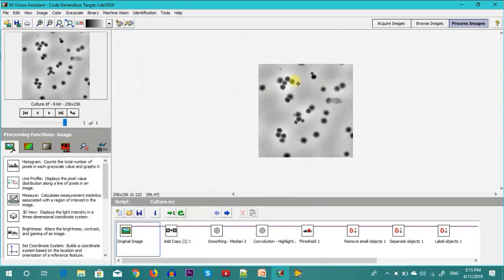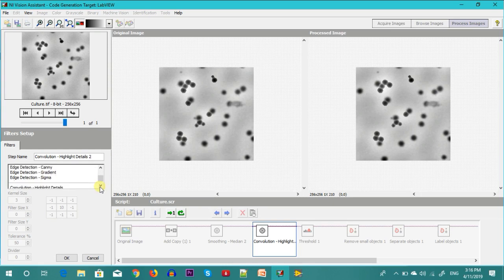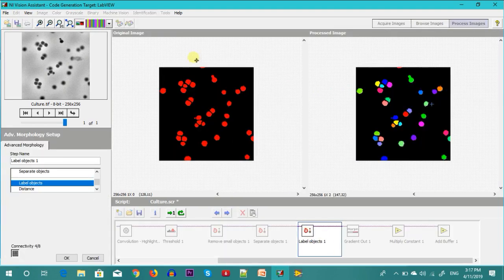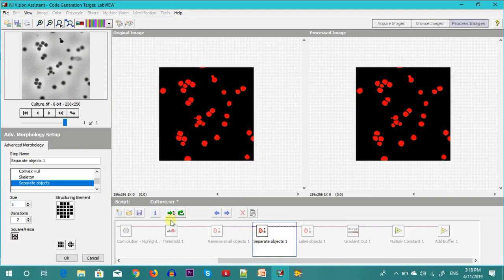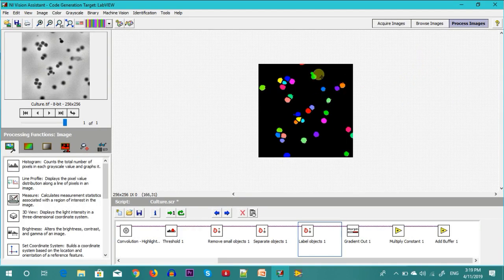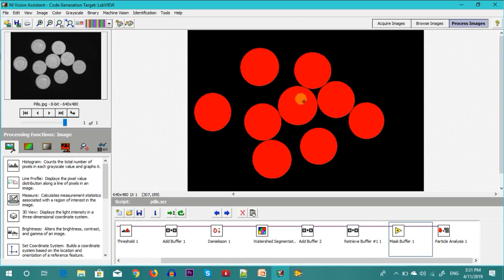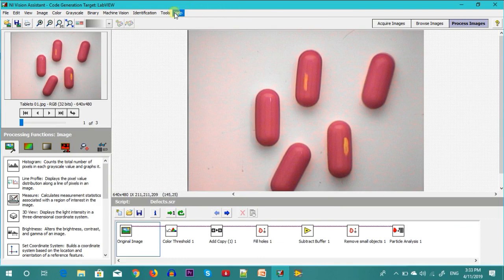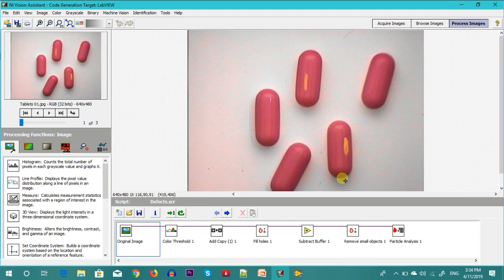Lecture 40: Applications of Image Processing